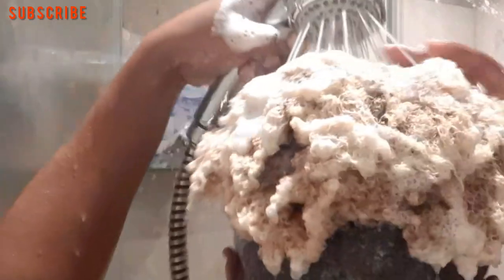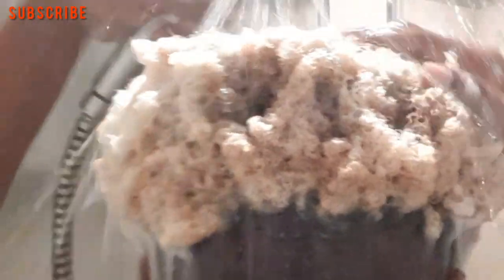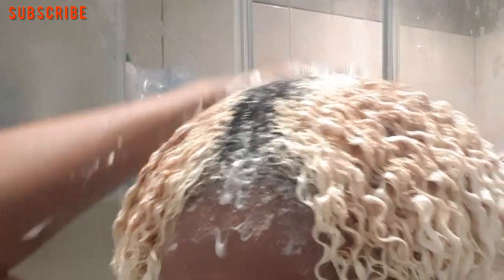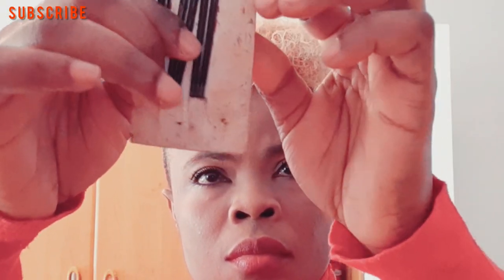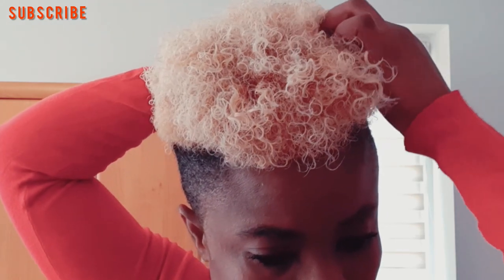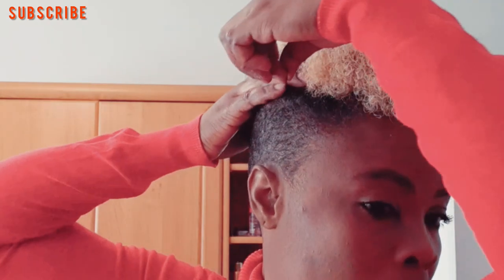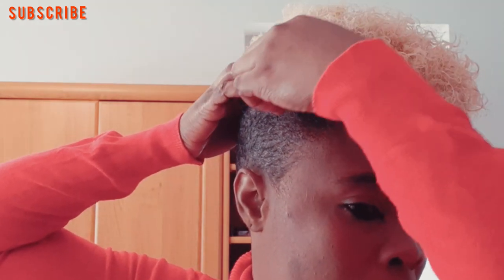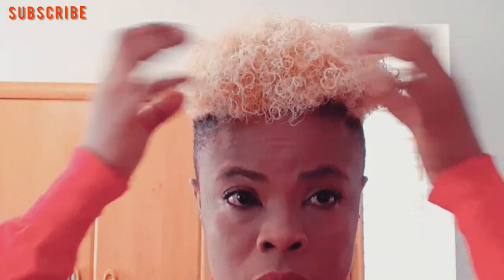Full Wash Day Routine | Natural Tapered Cut 4b/4c Spring Haircare | Julia Beauty and Style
💙 💜WATCH 💙💜

Best & Worst Hair Dye😱 Dark & Lovely Fade Resist Dye, Subaru Hair Dye & Revlon Hair Dye Combo😱

Best & Worst hair dye😱 Dark & lovely Fade Resistance Dye, Subaru Hair Dye & Revlon Hair Dye Combo😱

DEFINING CURLS ON MY SHORT NATURAL HAIR USING VASELINE AND WATER

Shopping for 4c hair products in Auchen Lublin  Poland

Music credit

Musician: LiQWYD

Musician: LiQWYD